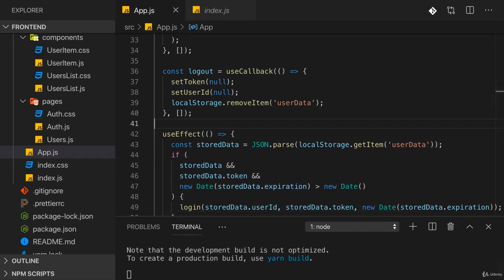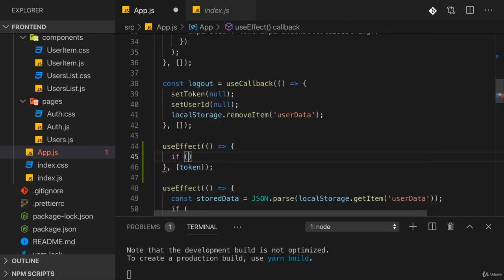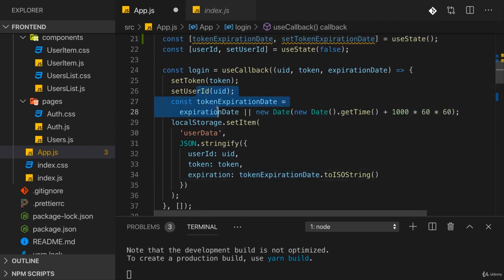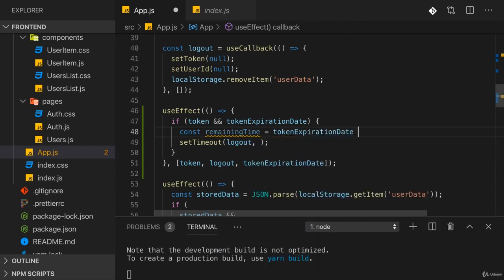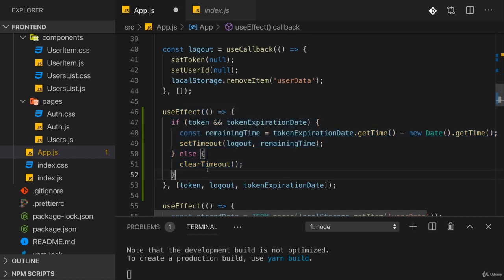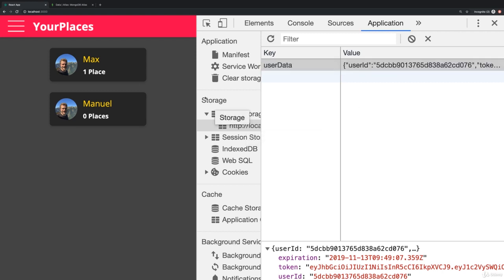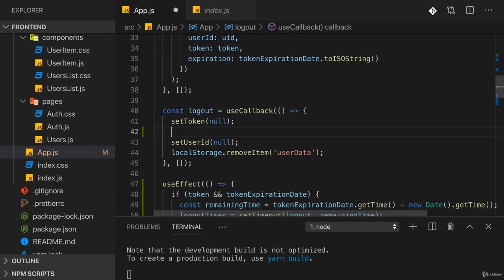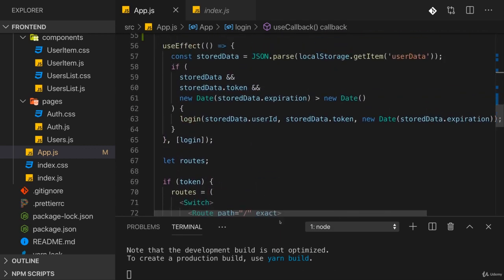15. Finished Auto-Login & Auto-Logout.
**Chapter 12: Adding Authentication**

In the realm of web development, user experience and security are intertwined. Lecture no. 15, titled "Finished Auto-Login & Auto-Logout," within the course "The MERN Stack Fullguide," explores a pivotal juncture in the journey of authentication. This lecture takes a futuristic approach to user convenience and data protection, combining auto-login and auto-logout mechanisms for a seamless and secure web experience.

🔒 **Authentication Recap:**
Before delving into the specifics of auto-login and auto-logout, it's crucial to revisit the core concept of authentication. Authentication is the process of verifying a user's identity, ensuring that they are who they claim to be.

🌟 **Auto-Login: A User-Centric Feature:**
Auto-login, also known as "remember me," enhances the user experience by allowing users to maintain their login status across sessions. When implemented effectively, it keeps users connected without the hassle of repeated logins.

🔑 **Key Elements of Auto-Login:**
1. **Tokens**: Auto-login often relies on tokens, such as JSON Web Tokens (JWTs), to recognize and authenticate users.

2. **Persistent Sessions**: It creates persistent sessions, enabling users to return to the app without re-entering credentials.

3. **Security Considerations**: Auto-login must be implemented securely to safeguard user accounts from unauthorized access.

📜 **Auto-Logout: The Futuristic Touch:**
Auto-logout, on the other hand, ensures that user sessions are terminated after a predefined period of inactivity. This futuristic feature enhances security and privacy, even if a user forgets to log out.

⏰ **Configuring Auto-Logout:**
In Lecture no. 15, we explore how to set up auto-logout to automatically log users out of their accounts after a specified time of inactivity. This proactive approach reduces the risk of unauthorized access in case a user leaves their device unattended.

🛡️ **Security Benefits of Auto-Logout:**
1. **Protecting User Data**: Auto-logout helps protect sensitive user data by ending sessions when users are not actively engaged.

2. **Mitigating Security Risks**: It reduces the chances of unauthorized access due to a user's forgetfulness or leaving a device unattended.

3. **Privacy Enhancement**: Auto-logout aligns with privacy best practices, ensuring that user accounts are not accessible to others.

4. **Compliance with Regulations**: Many data protection regulations require the implementation of automatic logout to protect user data.

🔧 **Implementation Strategies:**
To create a seamless and secure auto-login and auto-logout system, consider the following strategies:

1. **Token Management**: Ensure that tokens used for auto-login have appropriate expiration times.

2. **User Notifications**: Notify users before auto-logout occurs to allow them to extend their session if needed.

3. **Idle Detection**: Implement idle detection mechanisms to determine when a user is inactive.

4. **Logging and Auditing**: Keep logs of login and logout events for security monitoring.

🌐 **Websites for Further Learning:**
For a deeper understanding of auto-login, auto-logout, and related security practices, consider exploring these websites:

1. [OWASP - Session Management] OWASP's guide on session management testing provides insights into best practices.

2. [JWT.io] Explore JSON Web Tokens and their role in authentication.

3. [Firebase Authentication] Firebase's documentation on user authentication includes information on session persistence.

4. [Auth0 - Inactivity Timeout] Auth0's documentation covers the concept of inactivity timeout, which is related to auto-logout.

🚀 **The Futuristic Blend of Convenience and Security:**
In a world where users demand both convenience and security, the implementation of auto-login and auto-logout is a forward-thinking move. It showcases your commitment to user-centric design and data protection. By seamlessly keeping users connected and proactively ending idle sessions, you're not just building web applications; you're shaping the future of secure and user-friendly online experiences.

Lecture no. 15, "Finished Auto-Login & Auto-Logout," equips you with the skills to strike the perfect balance between user convenience and data security, ensuring that your MERN Stack projects remain at the forefront of modern web development.